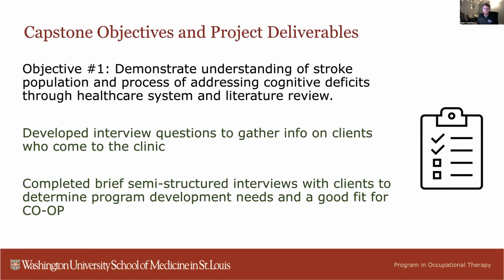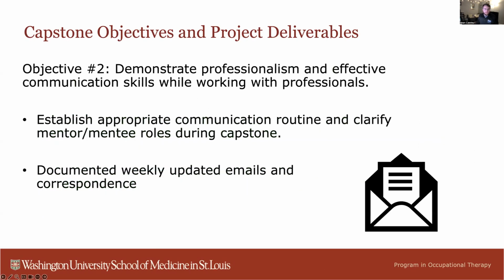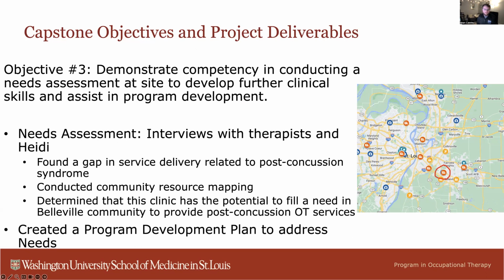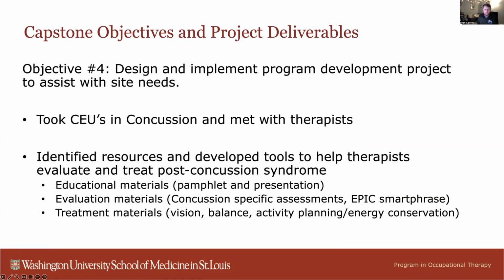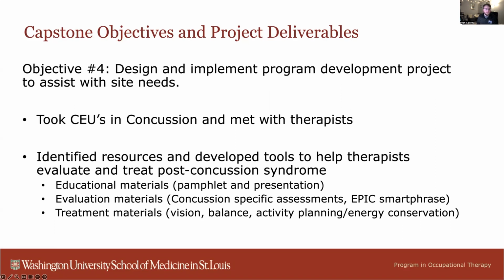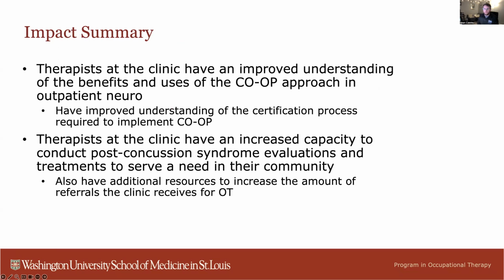OTD Capstone: Impact Summary Presentation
This presentation gives an overview of my capstone experience and impact summary that was completed in the summer of 2023.